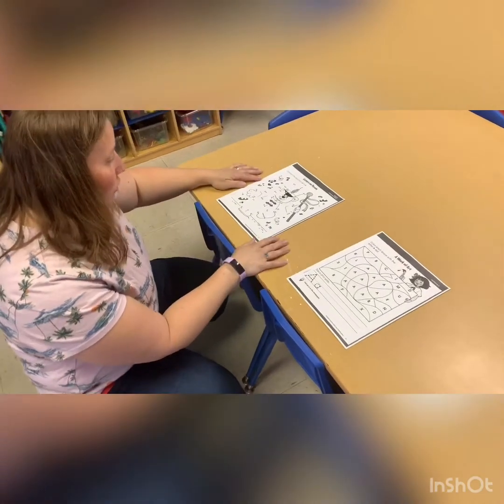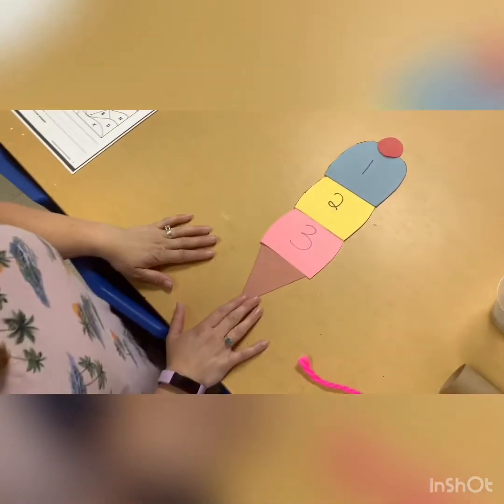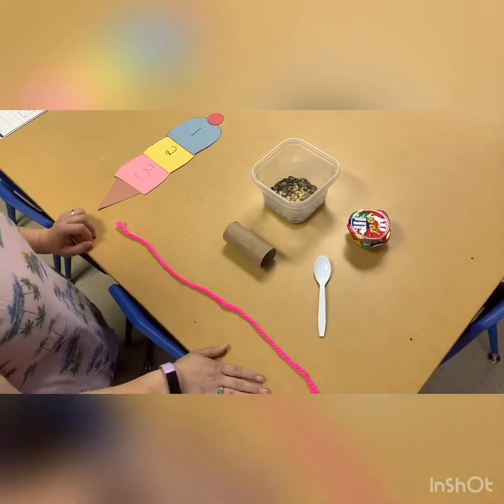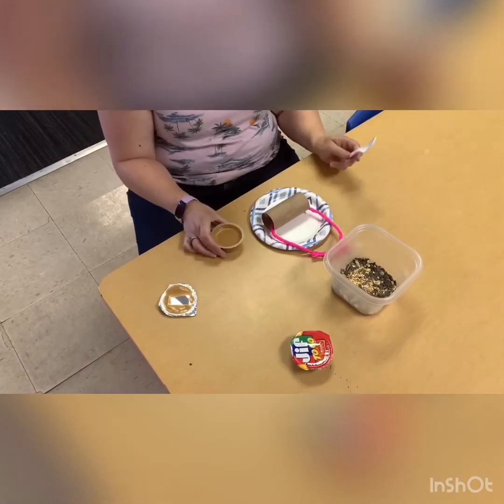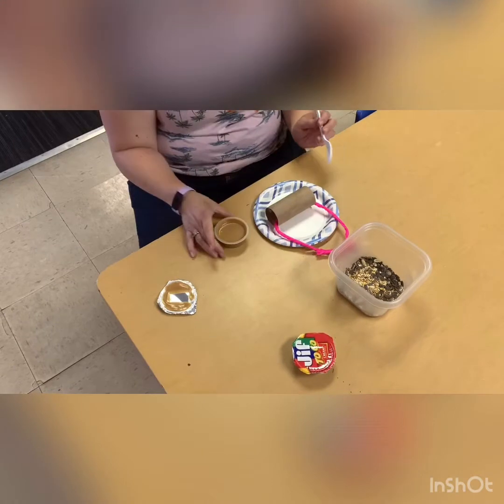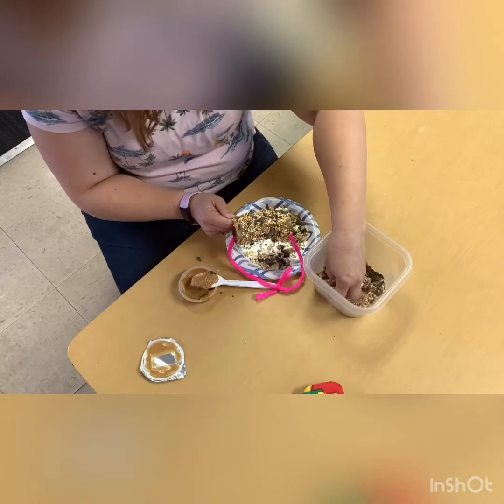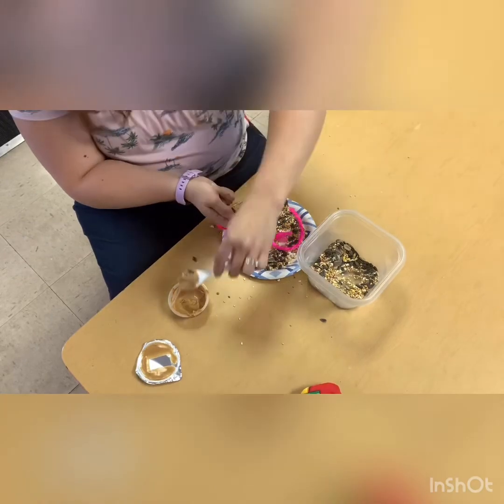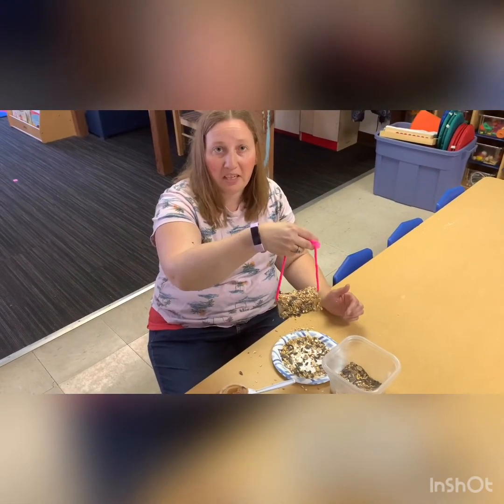Creating a bird feeder with Ms.Amy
Going over the weekly packet.